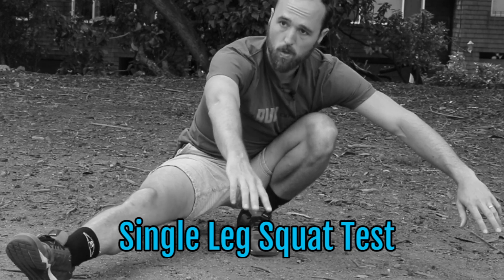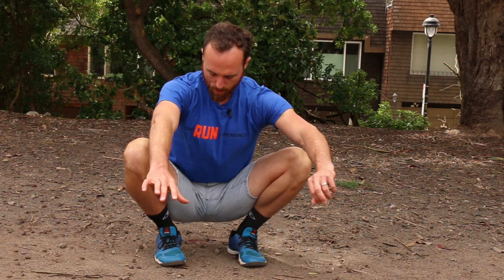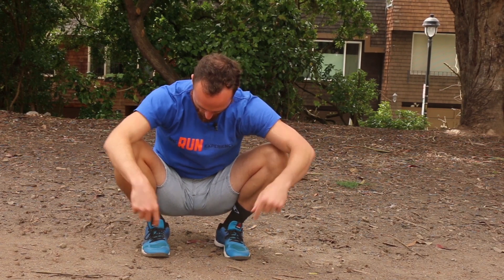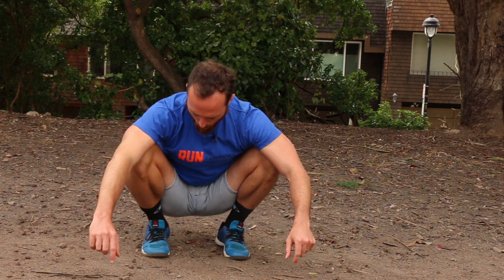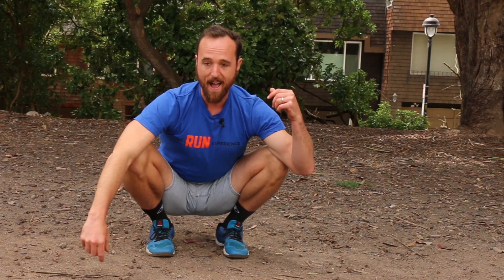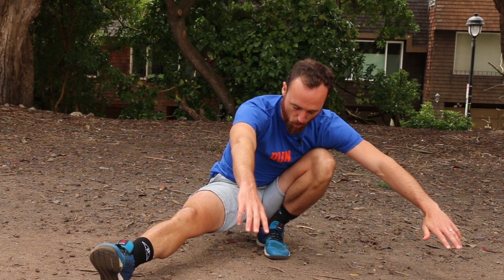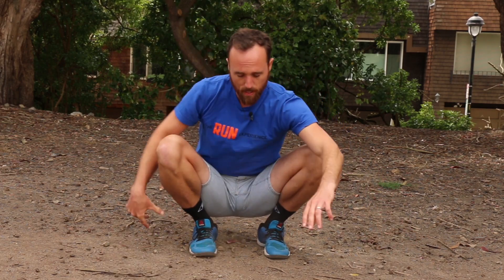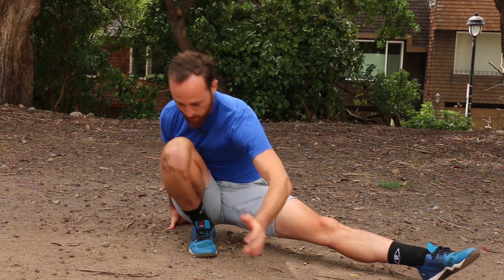Running Injury Free | The Single Leg Injury Test!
This video is about running injury free by breaking down the single leg injury test! Do you have the range?
If you want to learn more about Dr. Kelly Starrett and MobilityWod...